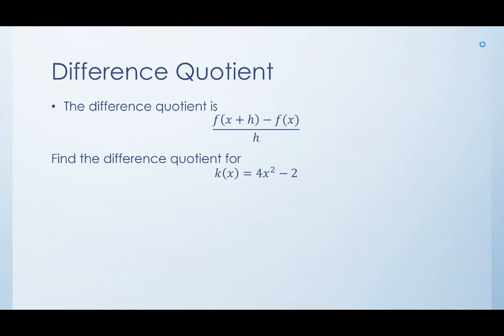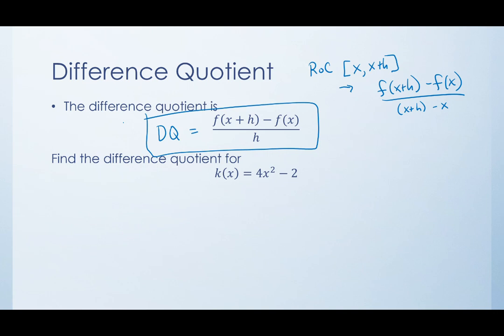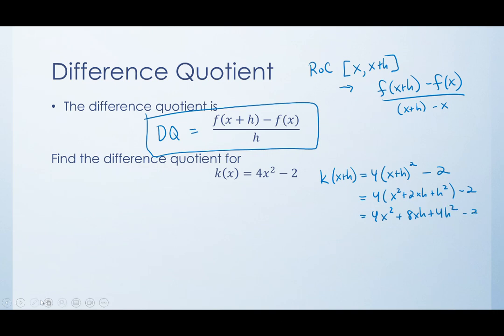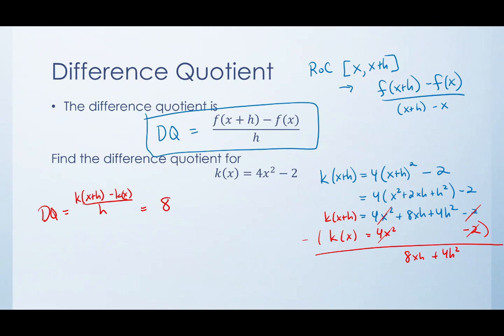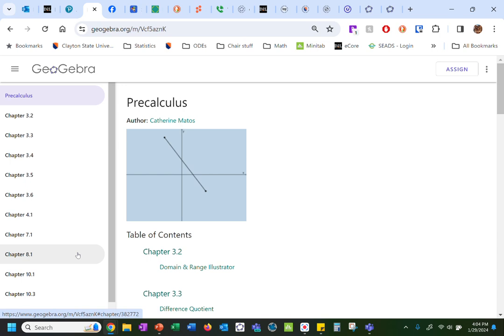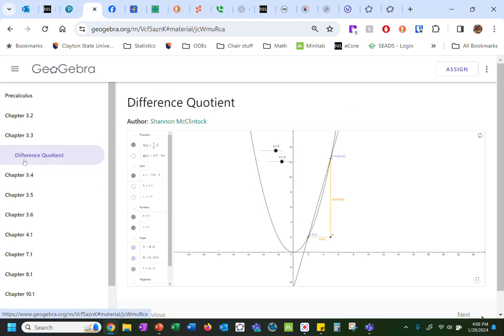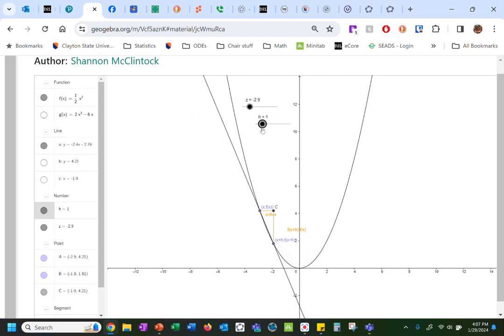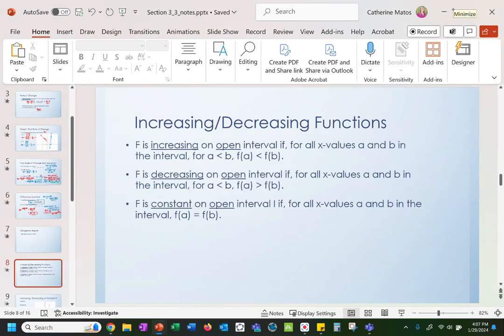The Difference Quotient Ch 3.3 Part 3 Rates of Change and Behavior of Graphs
Part 3 of Chapter 3.3 video series, aligned with OpenStax Algebra and Trigonometry. Introduces the Difference Quotient